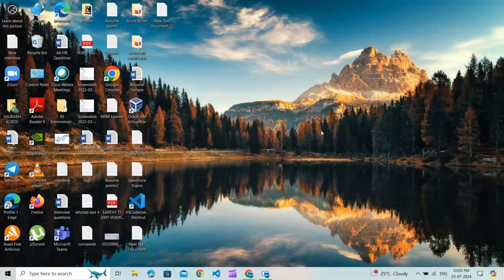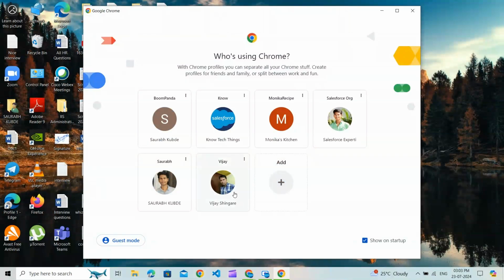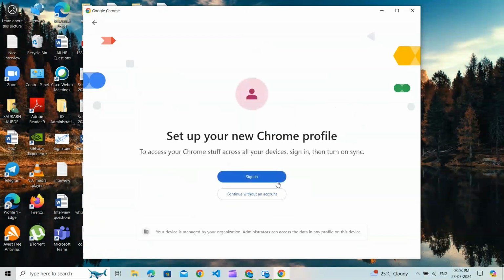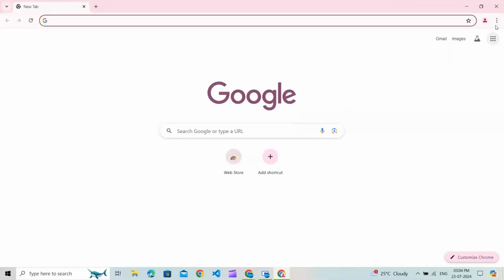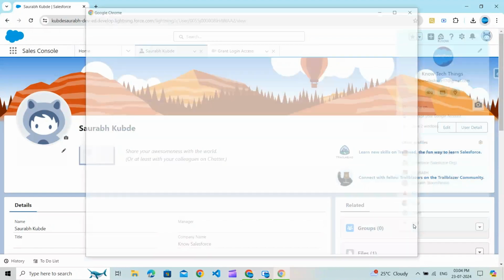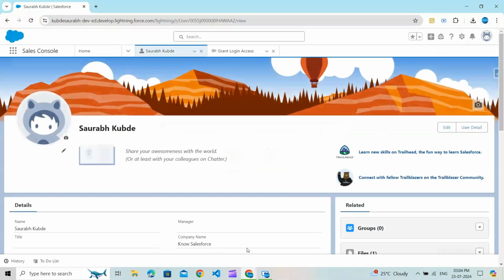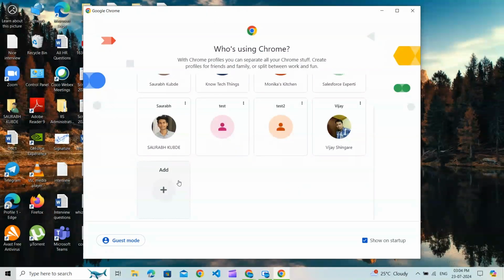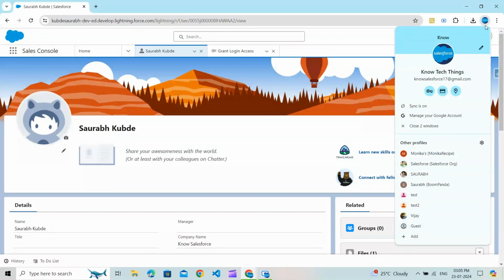Create New Chrome Profile | Windows New Chrome Profile | Know Tech Things